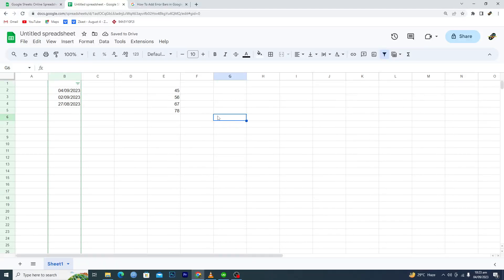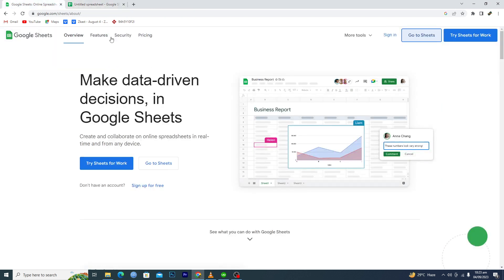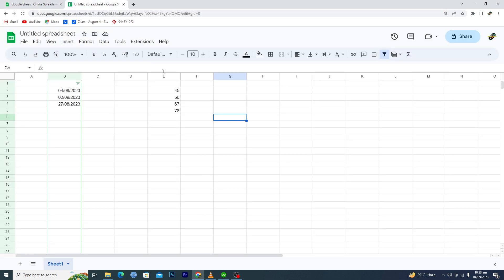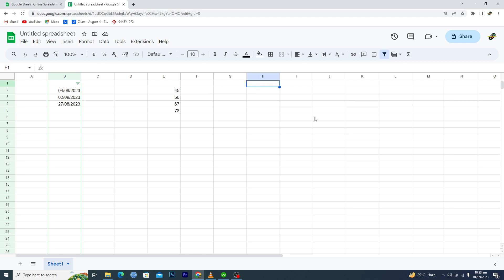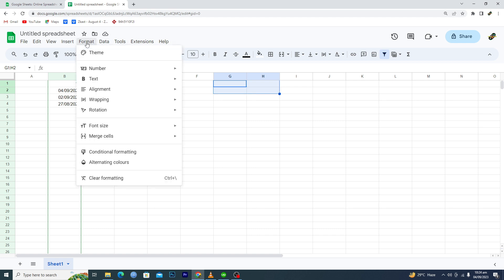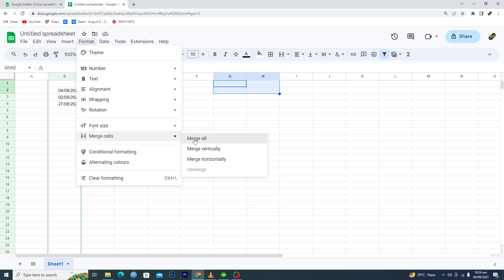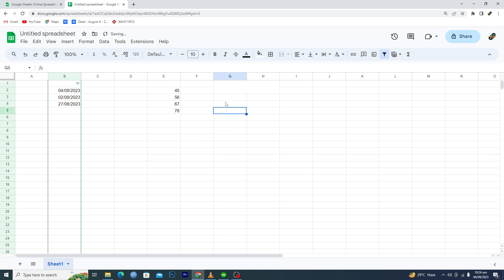How To Increase Cell Size in Google Sheets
googlesheets Learn how to increase cell size in Google sheets.